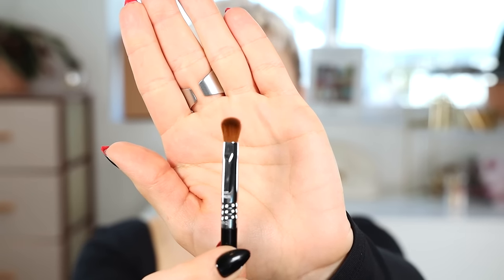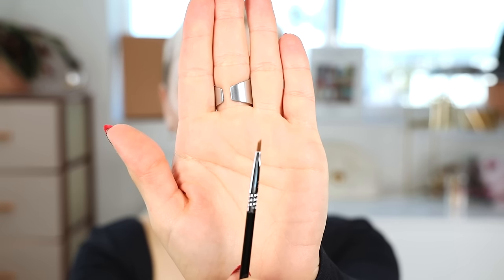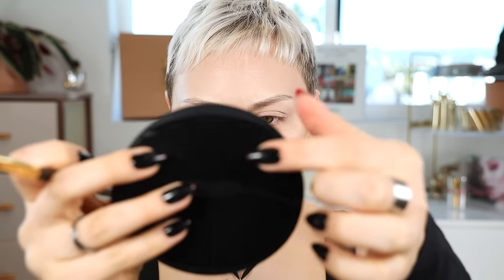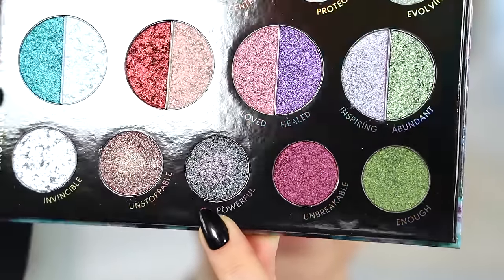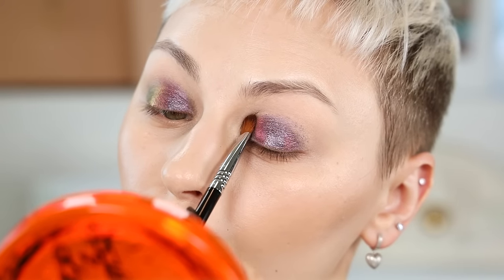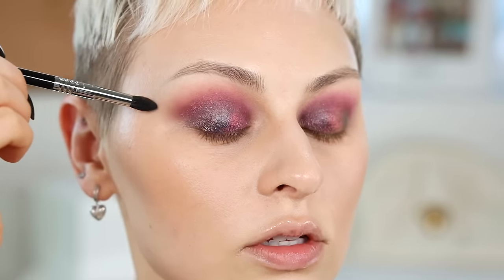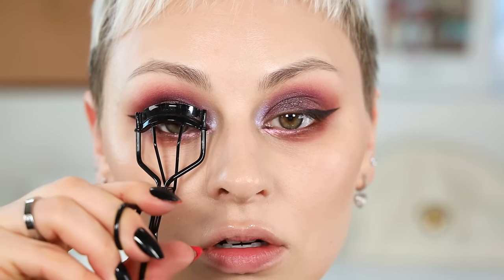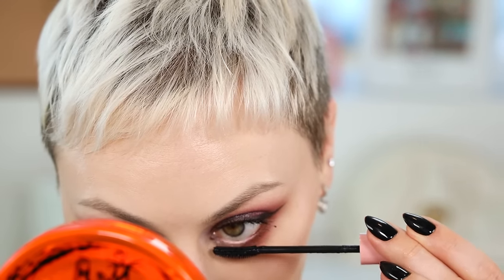Playing with new makeup + a lil announcement!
😭 You guys. I put together this little set with Sigma Beauty of my favorite versatile products specifically for those of you who need quality eye brushes that will fill the gaps in your routine that I know your other brushes just aren't filling. If investing in quality has always felt like too big a purchase, trust me these products are worth it. Sigma brushes are vegan, cruelty-free, and come with a free 2-year warranty so you have nothing to worry about!